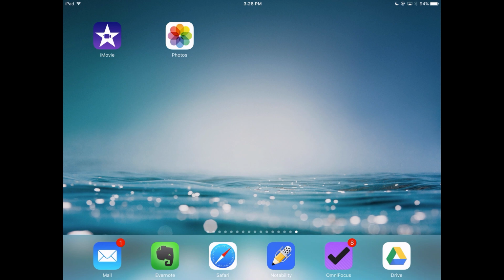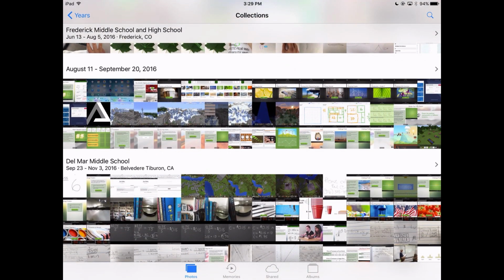iMovie for iPad Tutorial 1 - Getting Started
This video series will get you started with iMovie on the iPad.